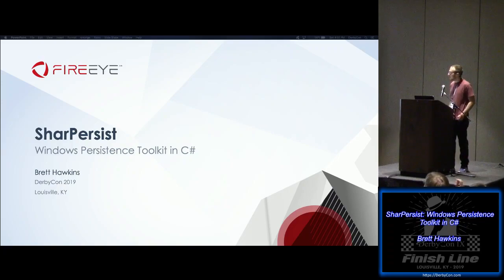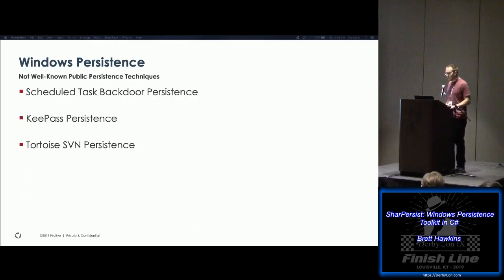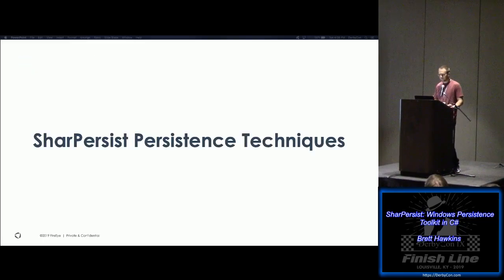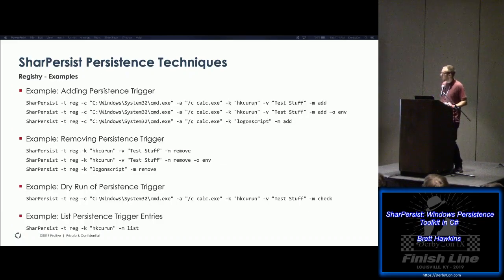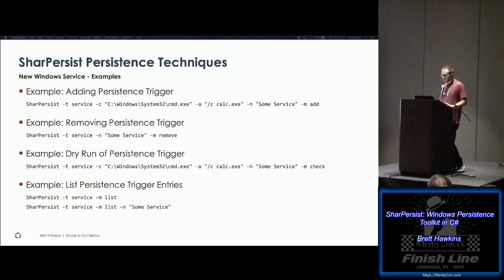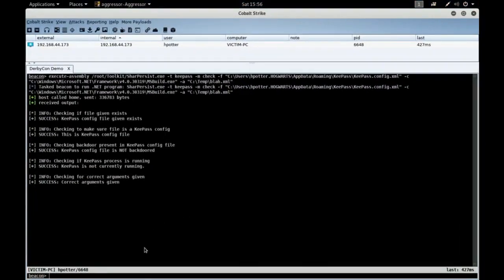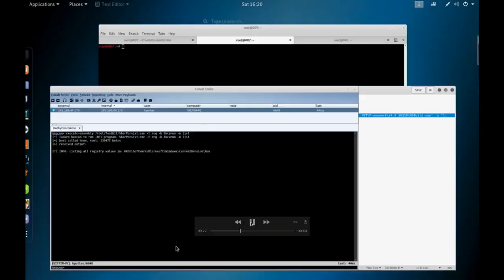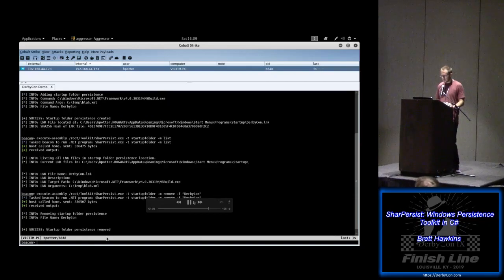Stable 25 SharPersist Windows Persistence Toolkit in C Brett Hawkins